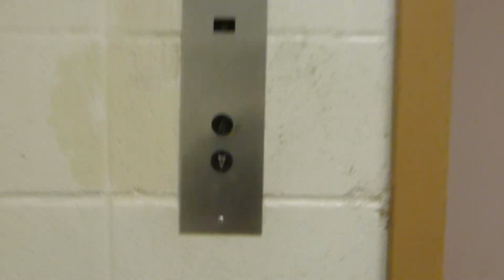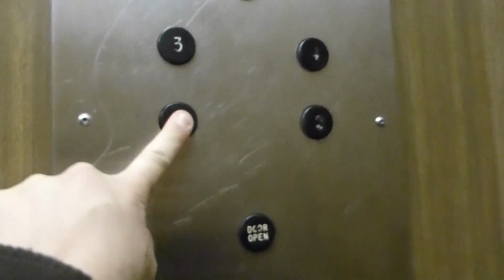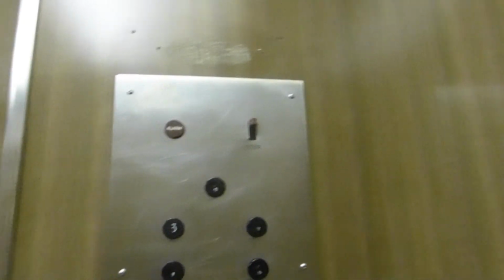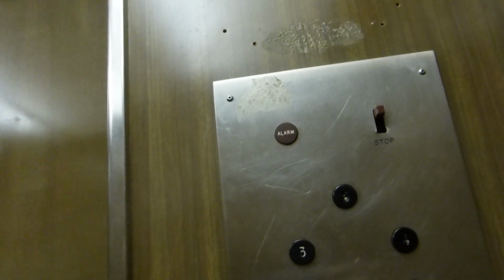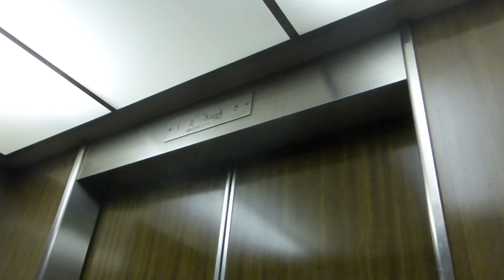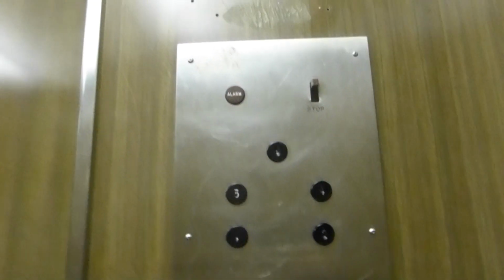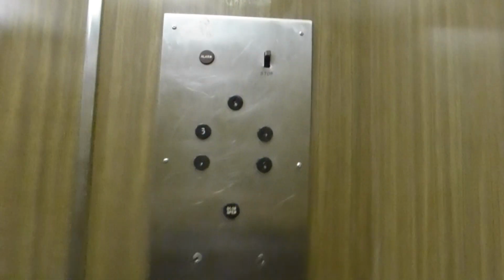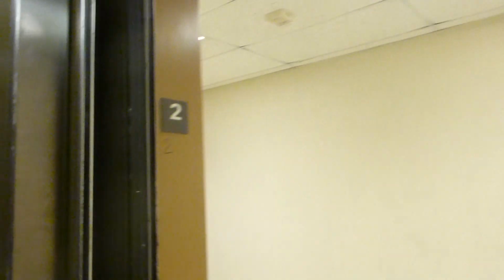Jolley Traction Elevator At Tulane University Percival Stern Hall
Riding the elevator at Tulane University Percival Stern Hall in New Orleans LA